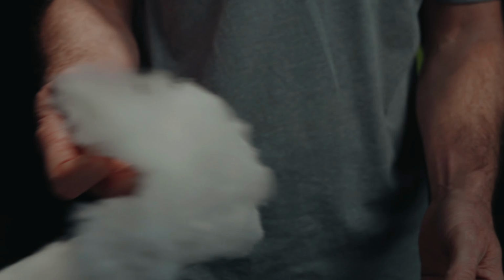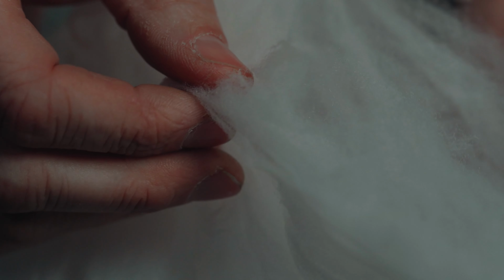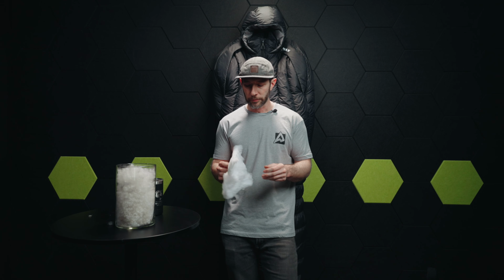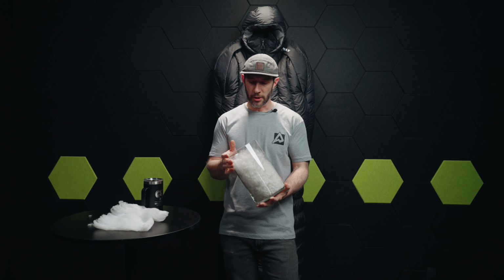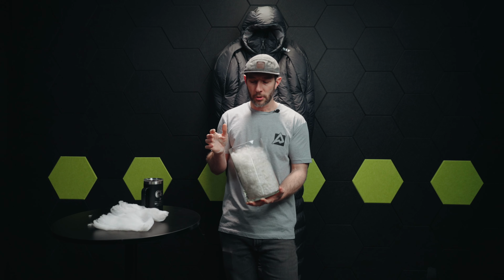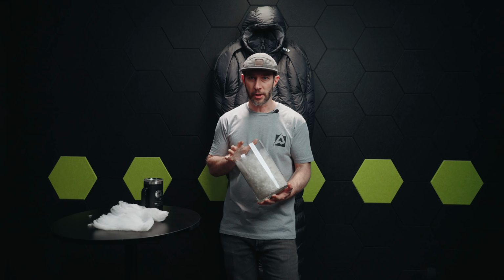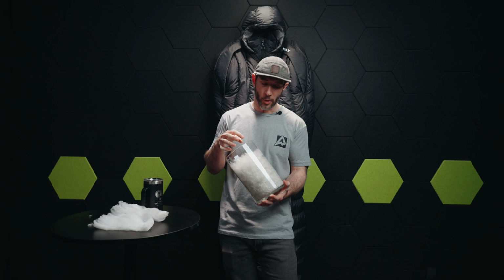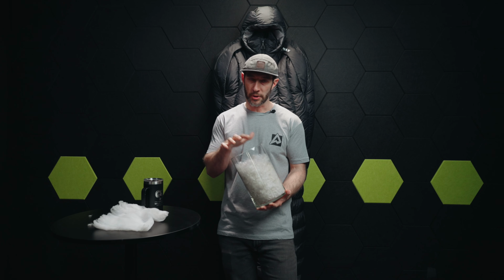DOWN VS. SYNTHETIC- What's Best?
Down or synthetic?

Join us as we explore the strengths, weaknesses, and unique characteristics of each insulation type to help you make an informed decision for your next adventure.

 Down's  Magic: Discover the unparalleled warmth-to-weight ratio and compressibility that down insulation brings to the table. We'll unravel the mysteries behind those cozy feathers and their performance in the backcountry.

 Synthetic's Resilient Power: Explore the rugged side of synthetic insulation, designed to withstand moisture and unpredictable weather. Learn how synthetic fills maintain warmth even when conditions take a turn for the wet.

 Head-to-Head Comparison: Get a side-by-side breakdown of down and synthetic insulation, covering factors like durability, cost, sustainability, and more. We'll help you weigh the pros and cons, so you can choose the insulation that aligns with your backcountry needs.